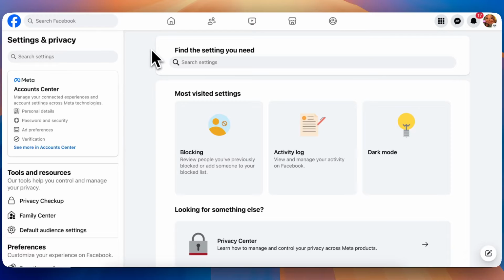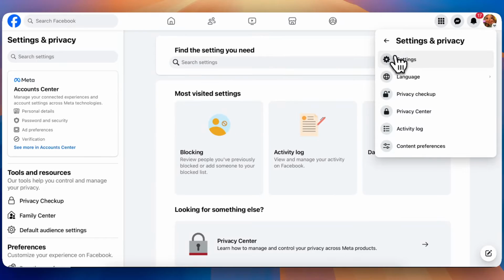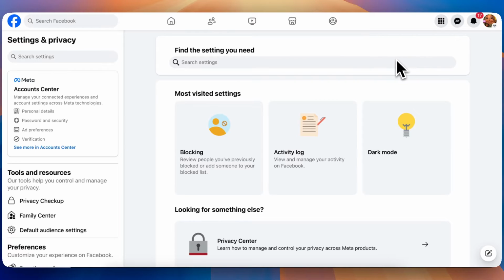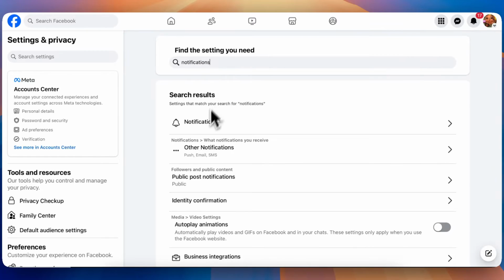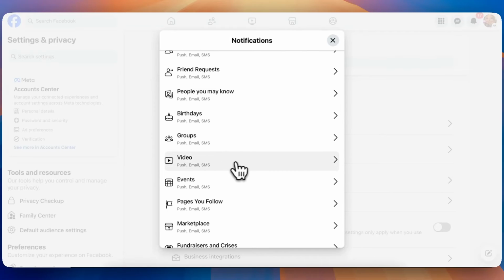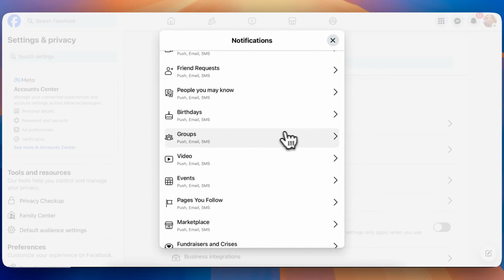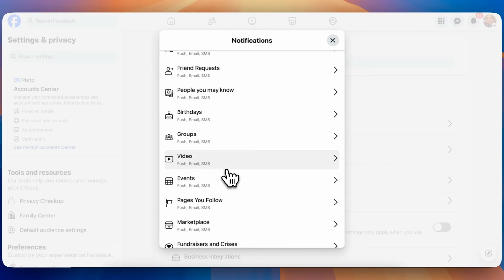Facebook Page Live Notifications Not Working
If your Facebook Page Live Notifications not working, this video will help you solve it fast! I’ll show you the real reasons behind the Facebook Page Live Notifications problem, how to apply the right Facebook Page Live Notifications fix issue, and how to make sure your followers get notified every time you go live. By the end, you’ll have your Facebook Page Live Notifications fixed and working properly again in just a few simple steps.